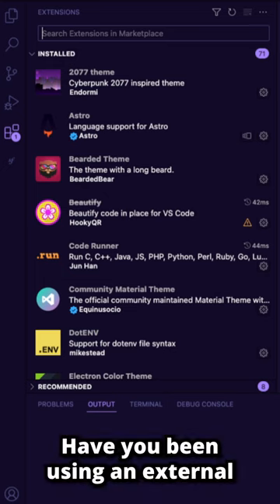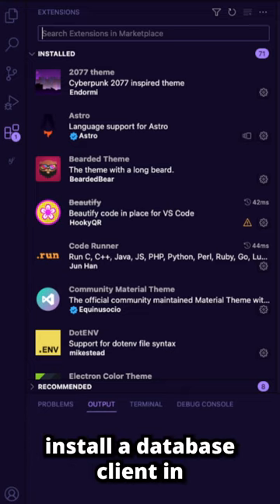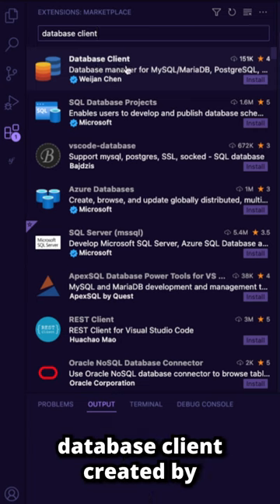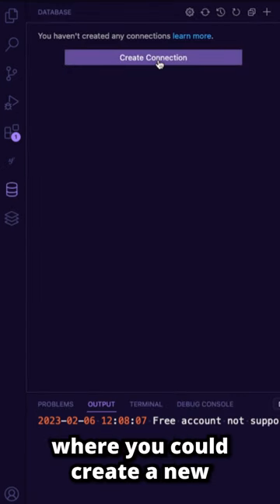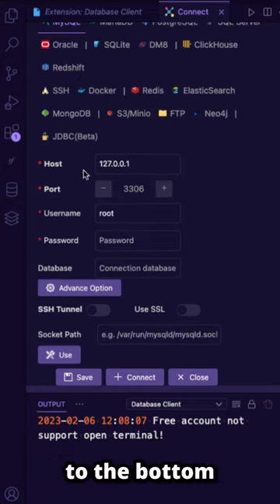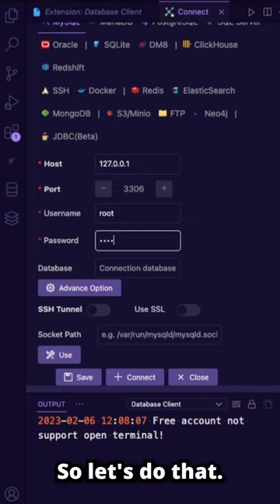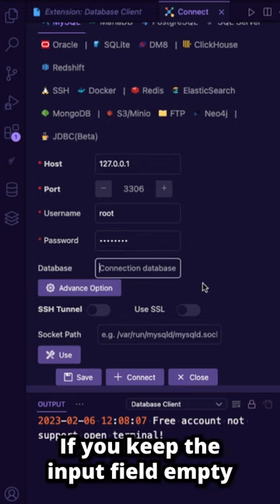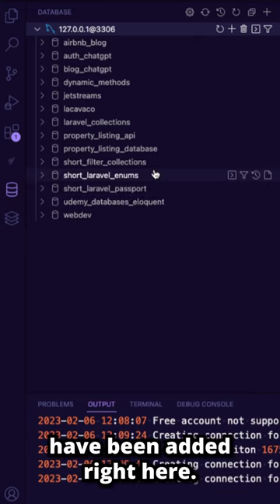DATABASE CLIENT in VS Code?!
This video shows you one of the first extensions I recommend when working with VS code: the database client. With the usage of the database client, there is no need to use an external database client since it will be integrated into VS code.